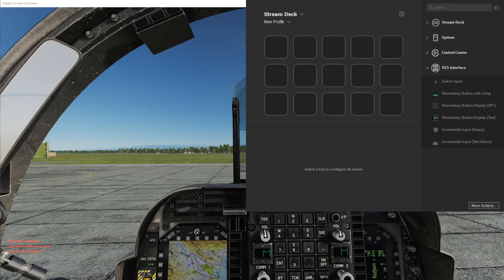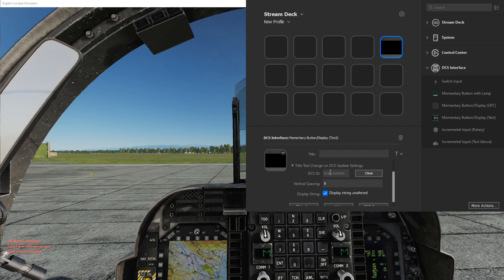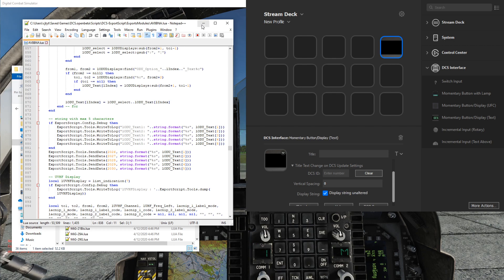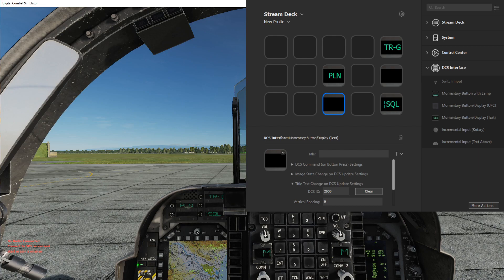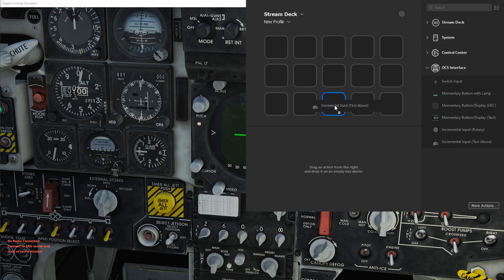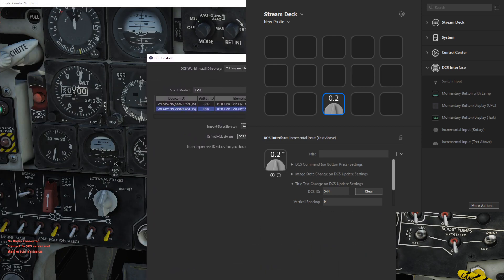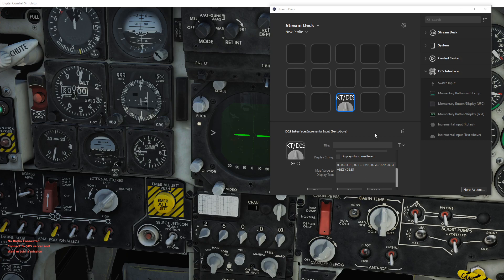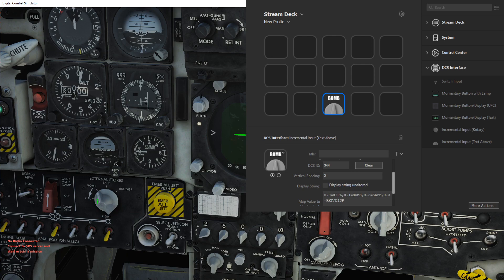Title Text Change Settings - DCS Interface for Streamdeck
How to set Text Displays using Title Text based on changes in Simulation state.